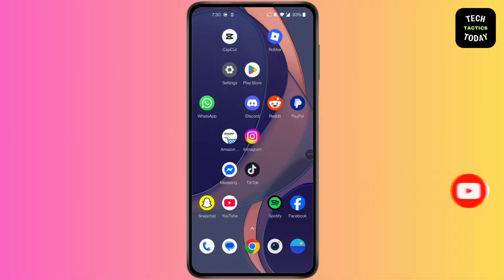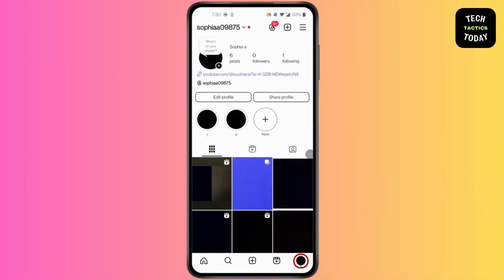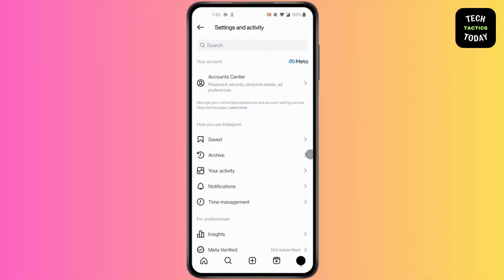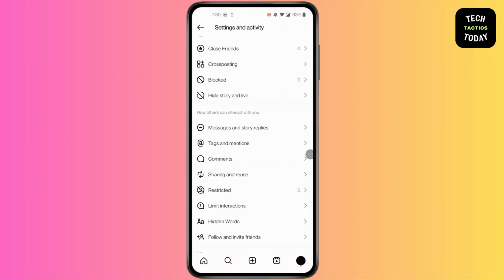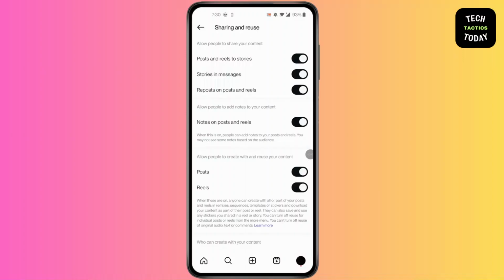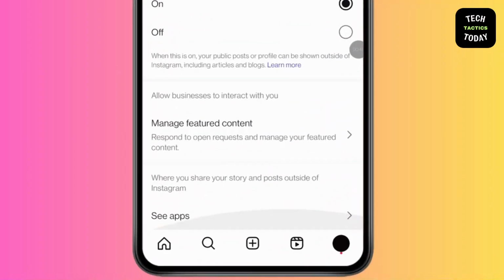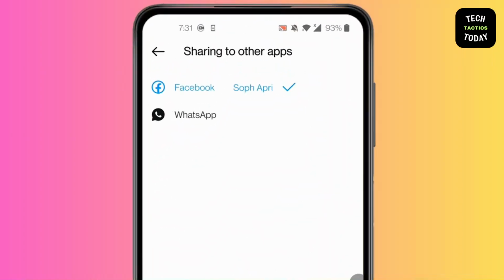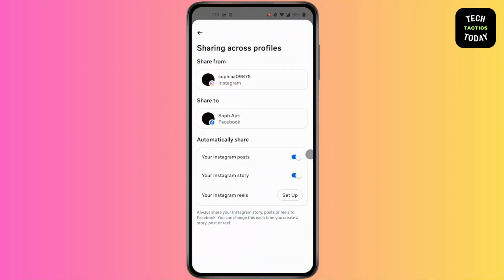How To Stop Instagram Stories Posting On Facebook! 2025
Welcome to our step-by-step tutorial on "How To Stop Instagram Stories Posting On Facebook! 2025". If you're tired of your Instagram stories automatically sharing to your Facebook account, this video will show you how to turn it off quickly and easily. Whether you're using Android or iPhone, we’ll guide you through the latest 2025 settings to unlink Instagram from Facebook story sharing, giving you full control over your privacy.

What You’ll Learn:

How to stop Instagram stories from sharing to Facebook automatically

How to disconnect Instagram from Facebook in 2025

How to manage linked accounts on Instagram

Turn off automatic story sharing on Android and iPhone

How to keep your Instagram stories private

Instagram and Facebook cross-posting settings update 2025